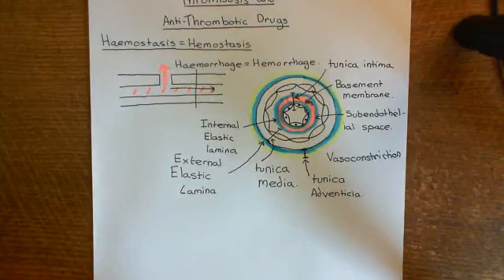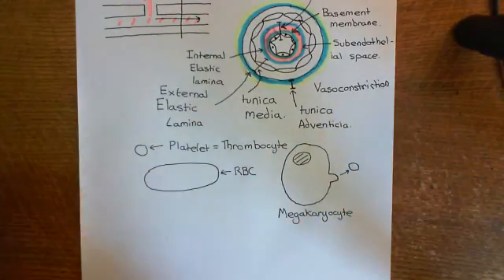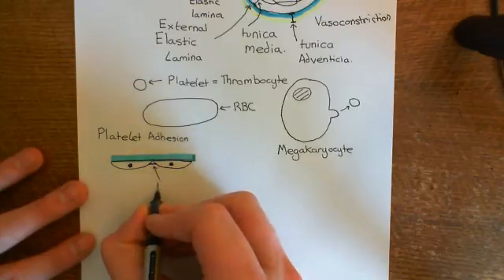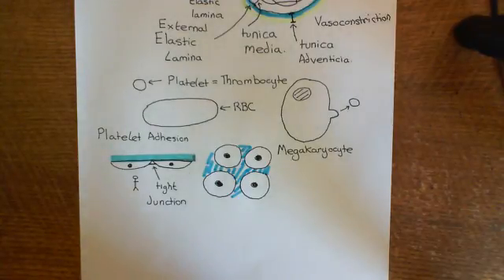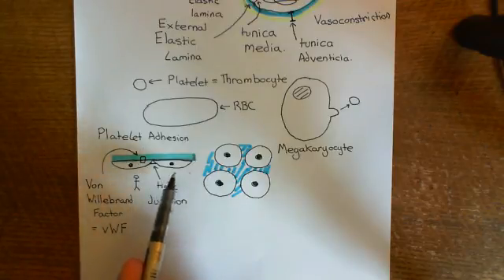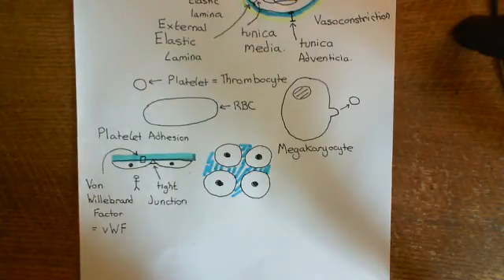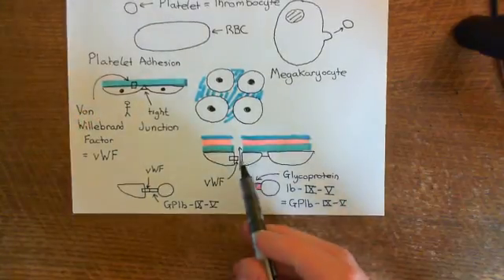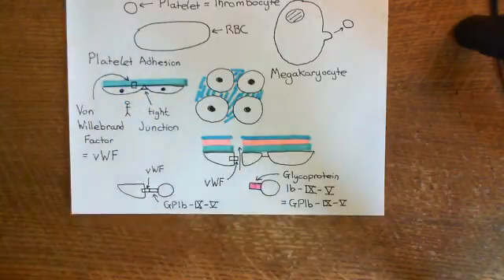Thrombosis and Antithrombotic Drugs Part 2